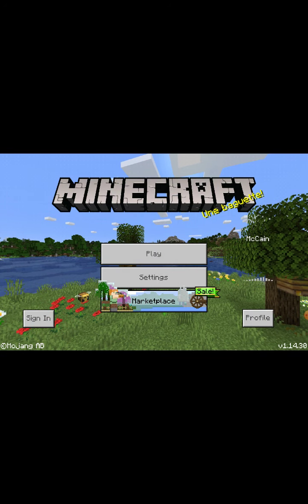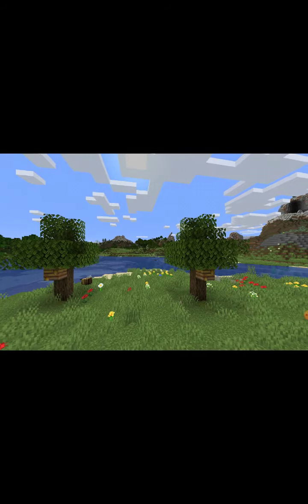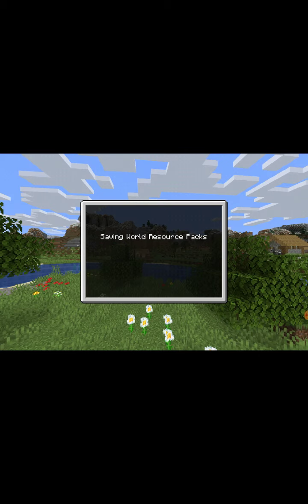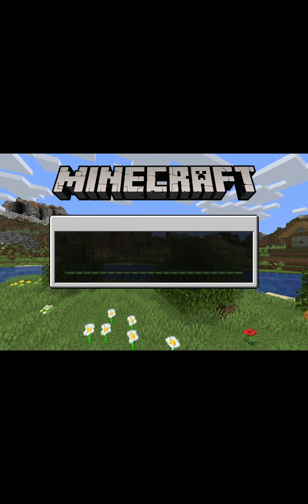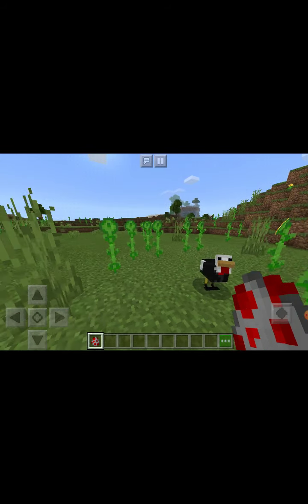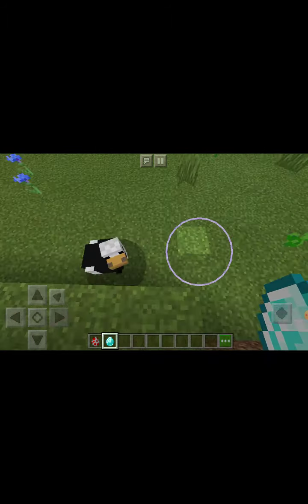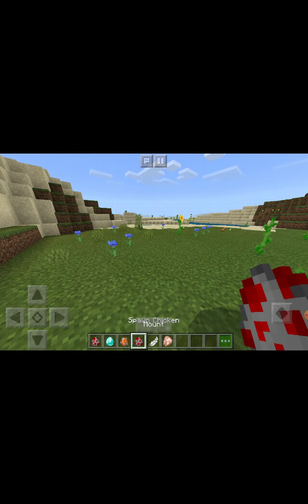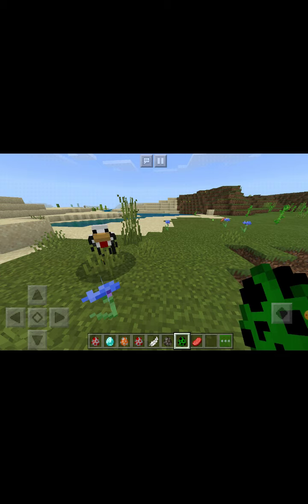Chicken bodyguard mod!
Today I'm checking out this awesome mod!